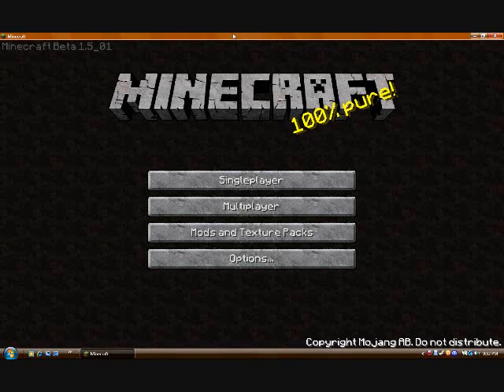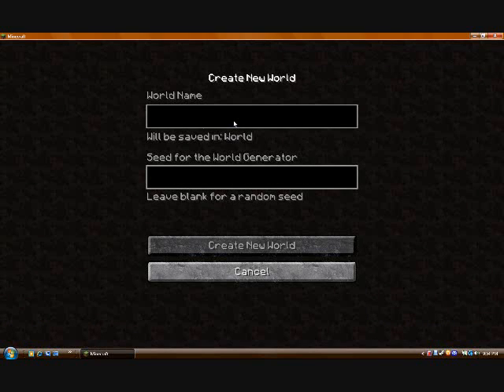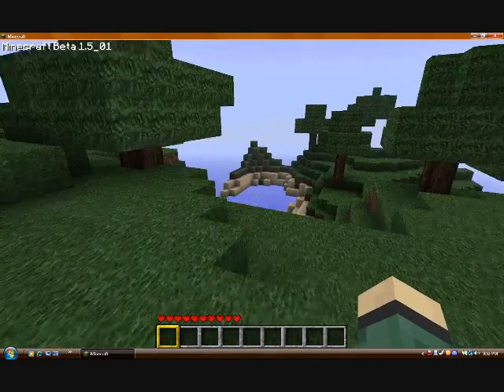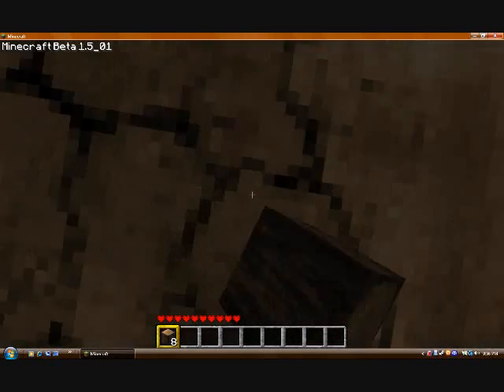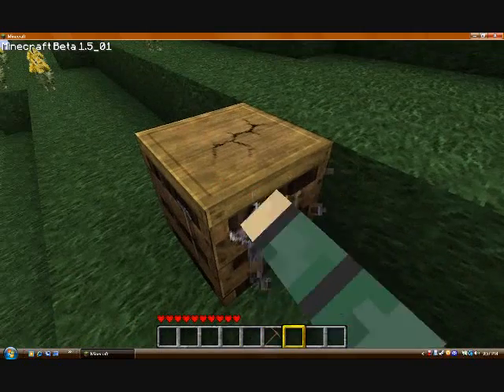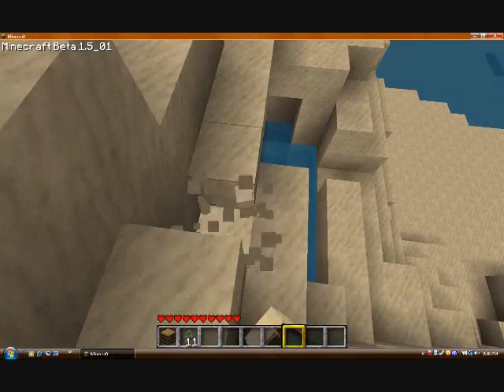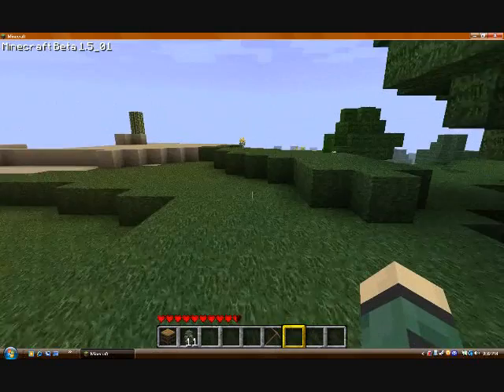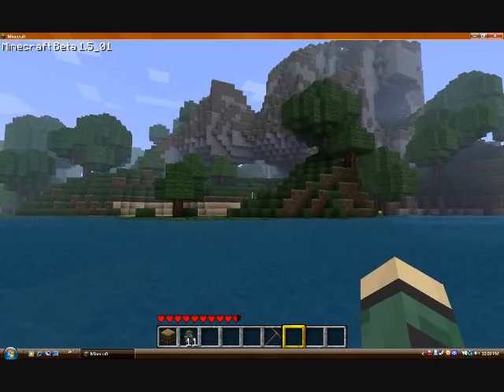Minecraft lets play 001: A New Era For *Season 1*